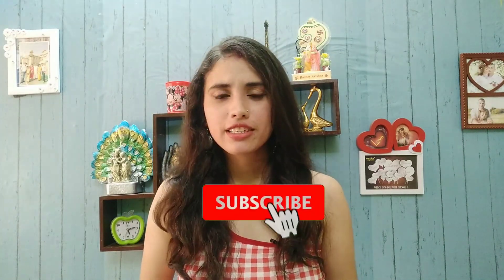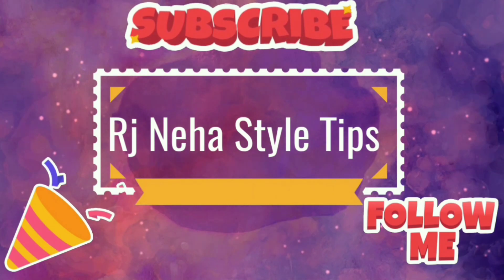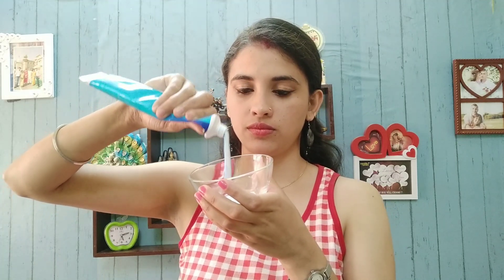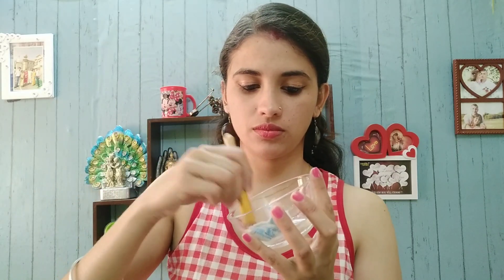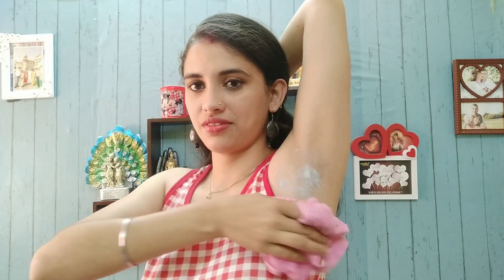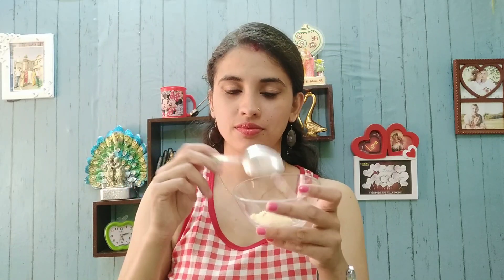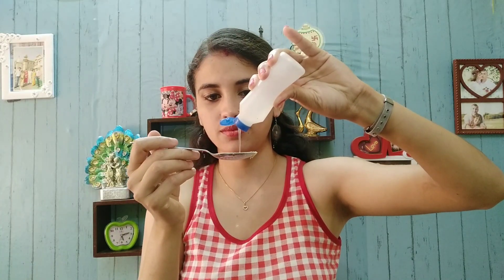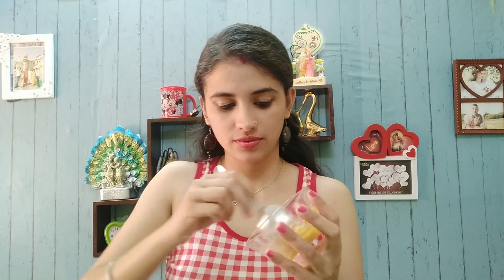How to Lightenup Dark Underarms with 💯Granty Results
Welcome back to my channel Rj Neha Style tips so today I am going to share you the video of that 2021 how to lighten up your dark underarms with 100% granty results.
So hope you guys like it.

So ,if this video is helpful to you, so make sure to like share and subscribe my channel Rj Neha Style tips & also hit the bell icon so that notify by my all new latest videos.